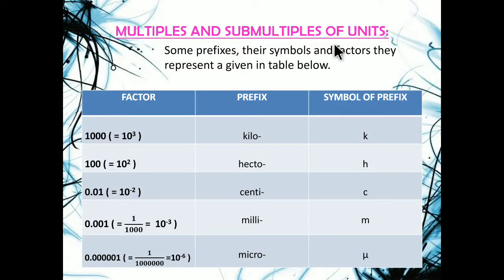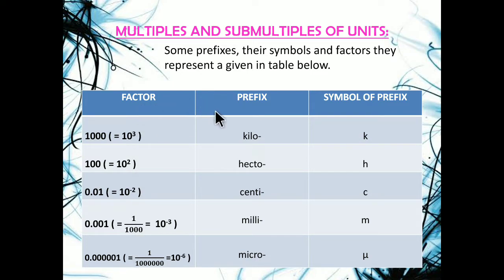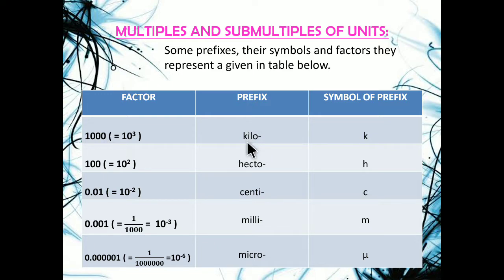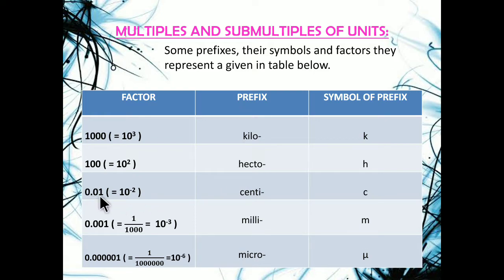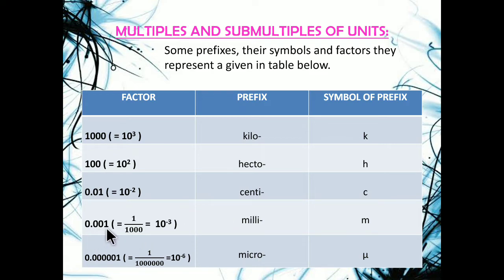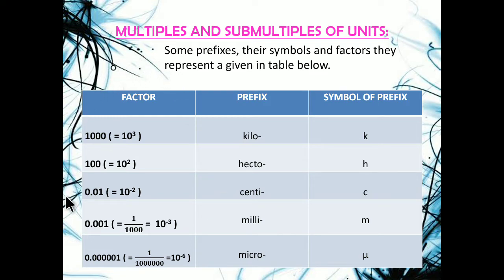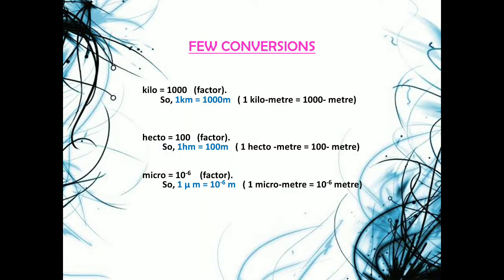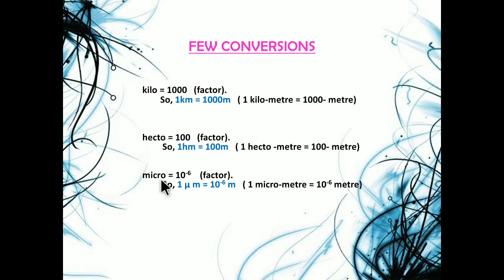October 18, 2022